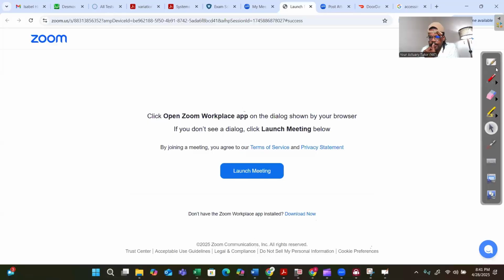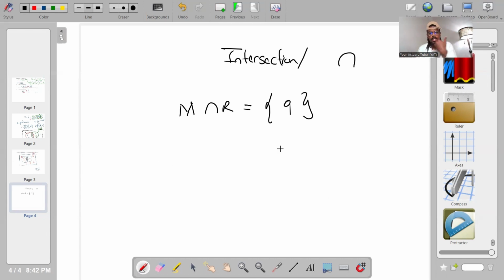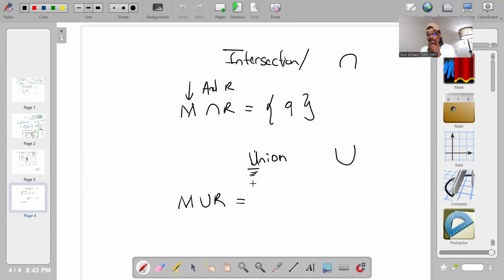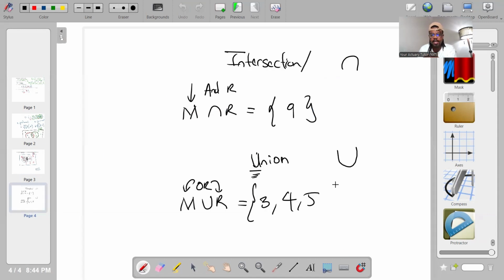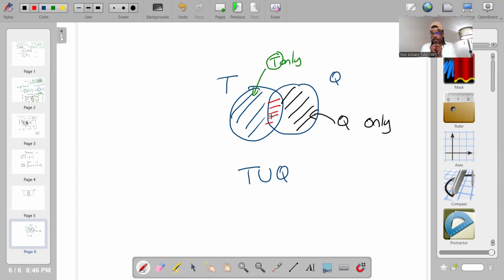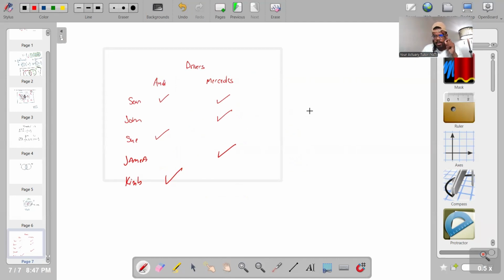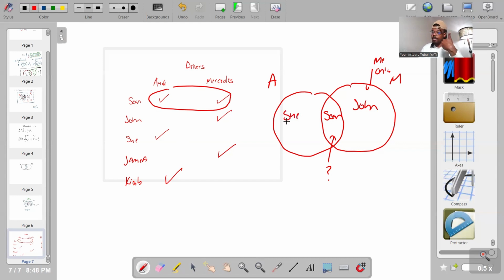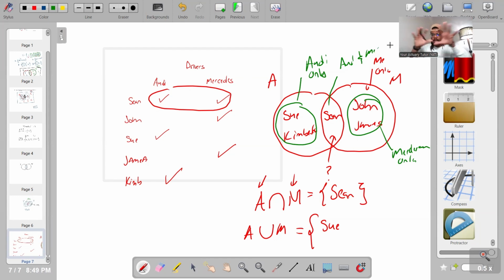CXC Set Theory -Union vs Intersection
Set Theory  - Union vs Intersection

Let's achieve a Grade 1 for CXC Math! 🙂